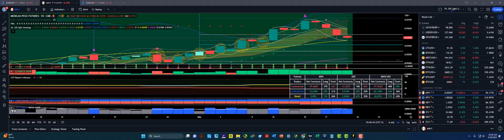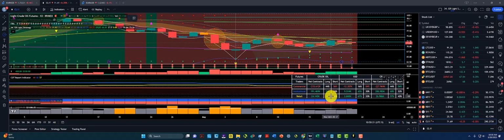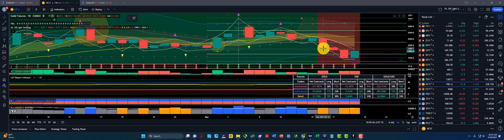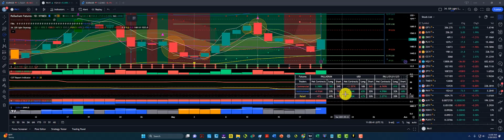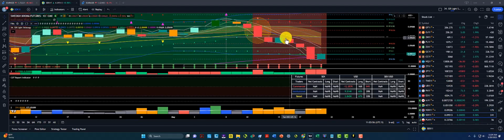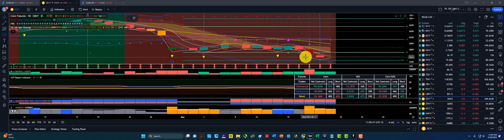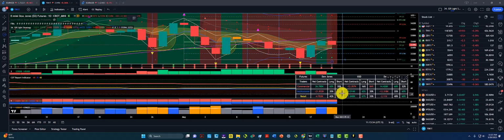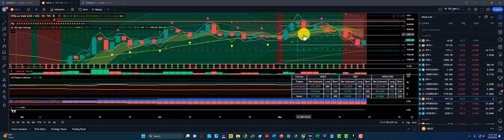20230519 Futures Week In Review TradingView